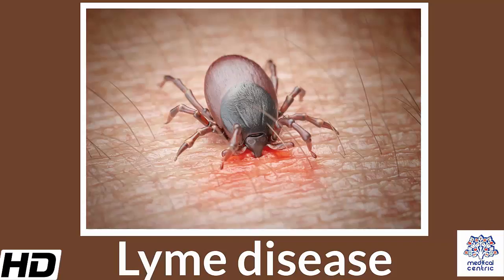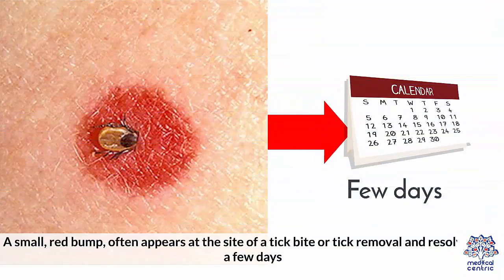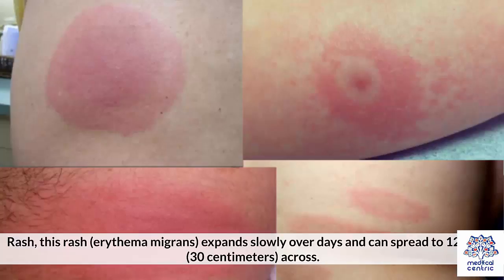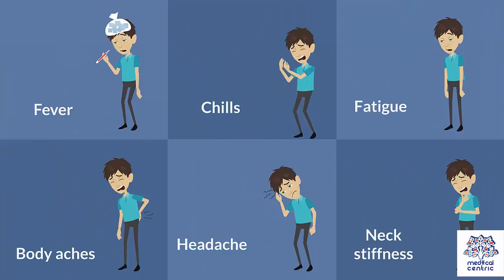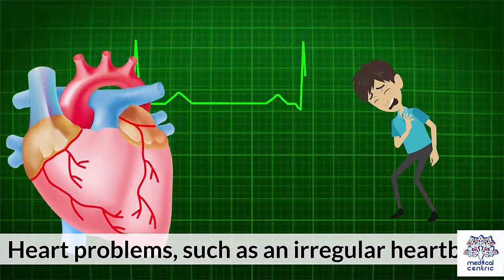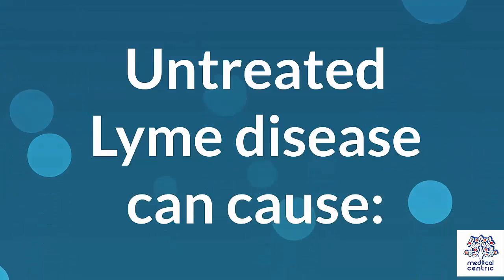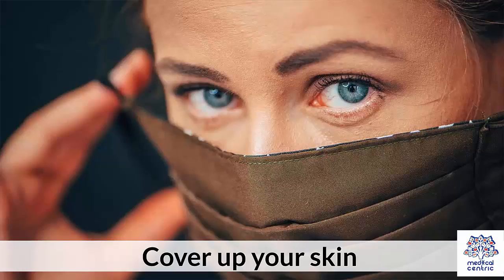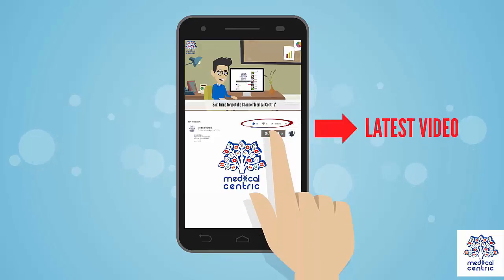Lyme Disease, Causes, Signs and Symptoms, DIagnosis and Treatment.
Chapters

0:00 Introduction
0:23 sign and symptoms of Lyme Disease
1:23 risk factors of Lyme Disease
1:33 complications of Lyme Disease
1:51 prevention of Lyme Disease

Lyme disease, also known as Lyme borreliosis, is a vector-borne disease caused by the Borrelia bacterium which is spread by ticks in the genus Ixodes.[2][6][7] The most common sign of infection is an expanding red rash, known as erythema migrans, that appears at the site of the tick bite about a week after it occurred.[1] The rash is typically neither itchy nor painful.[1] Approximately 70–80% of infected people develop a rash.[1] Other early symptoms may include fever, headache and tiredness.[1] If untreated, symptoms may include loss of the ability to move one or both sides of the face, joint pains, severe headaches with neck stiffness, or heart palpitations, among others.[1] Months to years later, repeated episodes of joint pain and swelling may occur.[1] Occasionally, people develop shooting pains or tingling in their arms and legs.[1] Despite appropriate treatment, about 10 to 20% of people develop joint pains, memory problems, and tiredness for at least six months.[1][8]

Lyme disease is transmitted to humans by the bites of infected ticks of the genus Ixodes.[9] In the United States, ticks of concern are usually of the Ixodes scapularis type, and must be attached for at least 36 hours before the bacteria can spread.[10][11] In Europe, Ixodes ricinus ticks may spread the bacteria more quickly.[11][12] In North America, the bacteria Borrelia burgdorferi, B. bissettiae, and B. mayonii cause Lyme disease.[2][13][7] In Europe and Asia, Borrelia afzelii, Borrelia garinii, B. spielmanii, and 4 other species also cause of the disease.[2] The disease does not appear to be transmissible between people, by other animals, or through food.[10] Diagnosis is based upon a combination of symptoms, history of tick exposure, and possibly testing for specific antibodies in the blood.[3][14] Blood tests are often negative in the early stages of the disease.[2] Testing of individual ticks is not typically useful.[15]

Prevention includes efforts to prevent tick bites by wearing clothing to cover the arms and legs, and using DEET or picaridin-based insect repellents.[2][6] Using pesticides to reduce tick numbers may also be effective.[2] Ticks can be removed using tweezers.[16] If the removed tick was full of blood, a single dose of doxycycline may be used to prevent development of infection, but is not generally recommended since development of infection is rare.[2] If an infection develops, a number of antibiotics are effective, including doxycycline, amoxicillin, and cefuroxime.[2] Standard treatment usually lasts for two or three weeks.[2] Some people develop a fever and muscle and joint pains from treatment which may last for one or two days.[2] In those who develop persistent symptoms, long-term antibiotic therapy has not been found to be useful.[2][17]

Lyme disease is the most common disease spread by ticks in the Northern Hemisphere.[18] It is estimated to affect 300,000 people a year in the United States and 65,000 people a year in Europe.[2][19] Infections are most common in the spring and early summer.[2] Lyme disease was diagnosed as a separate condition for the first time in 1975 in Lyme, Connecticut.[20] It was originally mistaken for juvenile rheumatoid arthritis.[21] The bacterium involved was first described in 1981 by Willy Burgdorfer.[22] Chronic symptoms following treatment are well described and are known as "post-treatment Lyme disease syndrome" (PTLDS).[17] PTLDS is different from chronic Lyme disease, a term no longer supported by the scientific community and used in different ways by different groups.[17][23] Some healthcare providers claim that PTLDS is caused by persistent infection, but this is not believed to be true because no evidence of persistent infection can be found after standard treatment.[24] A vaccine for Lyme disease was marketed in the United States between 1998 and 2002, but was withdrawn from the market due to poor sales.[2][25][26] Research is ongoing to develop new vaccines.[2]